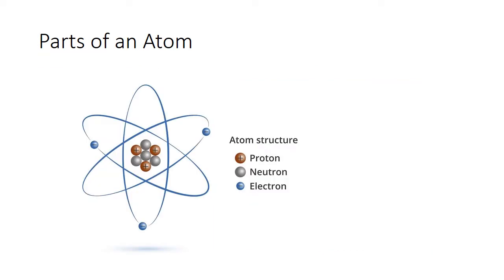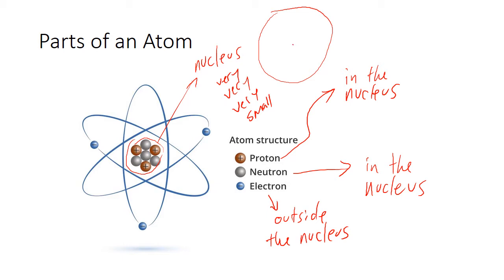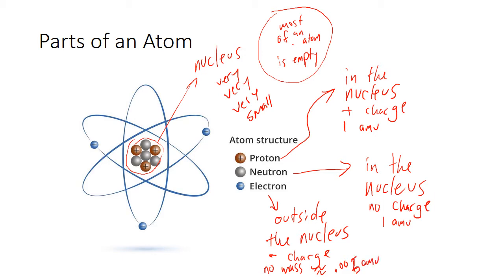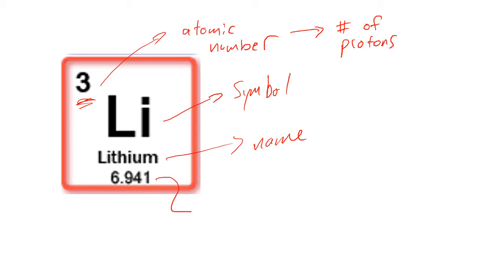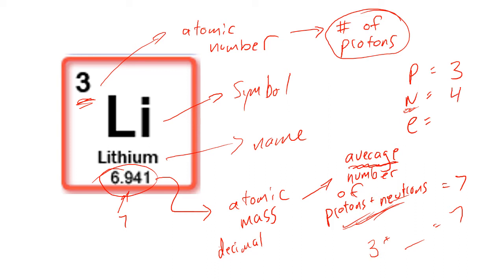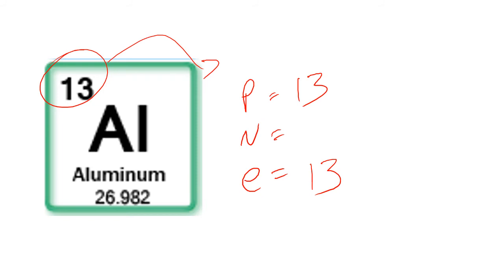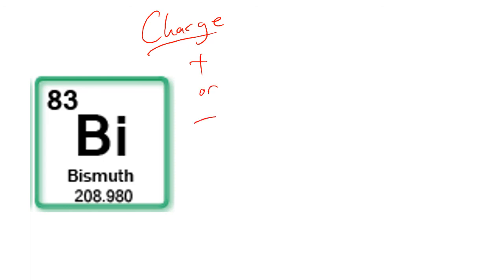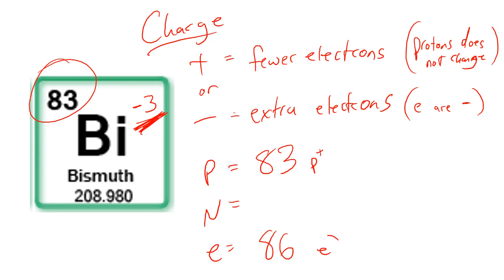7 1 Atomic Structure